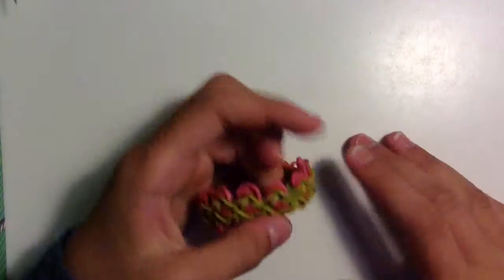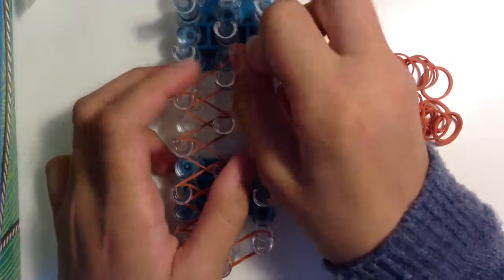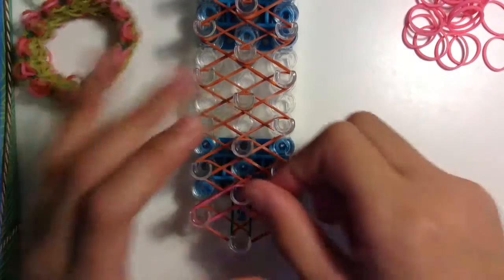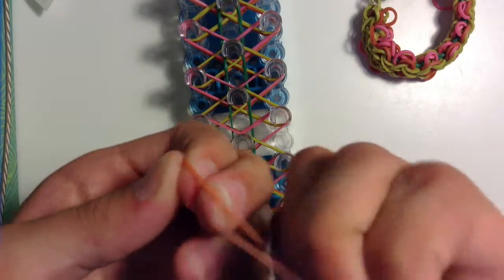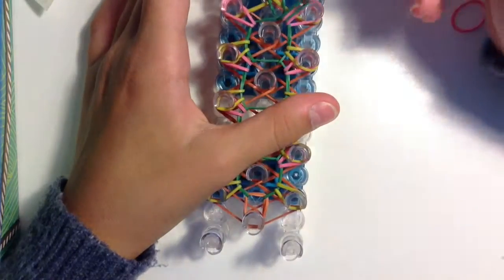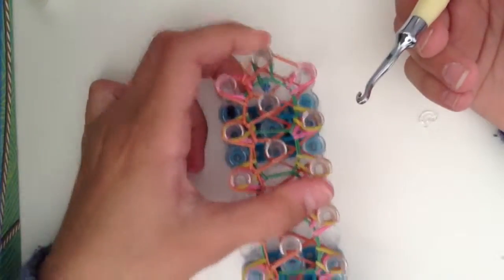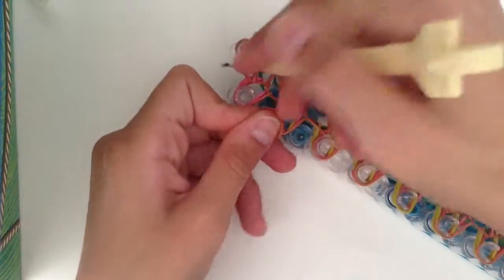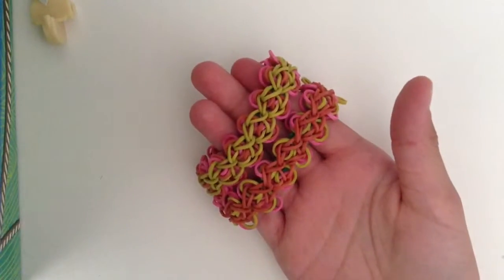NEW Original "Starlight" Bracelet |How To Tutorial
PLEASE DO NOT COPY , REMAKE OR REDISTRIBUTE THIS TUTORIAL WITHOUT PERMISSION!

And if you make this bracelet please